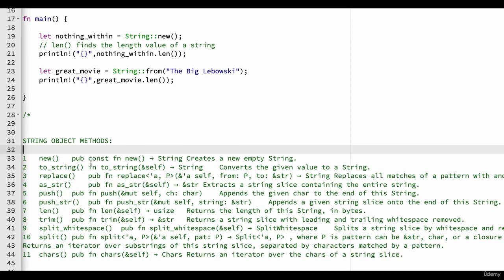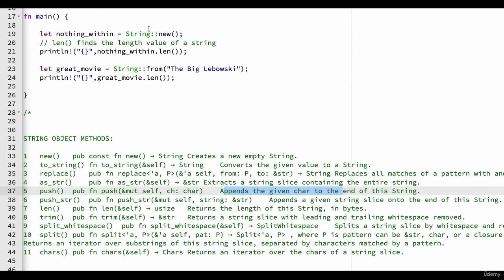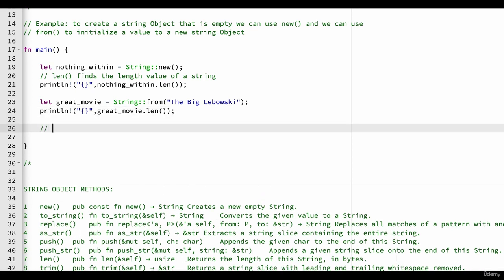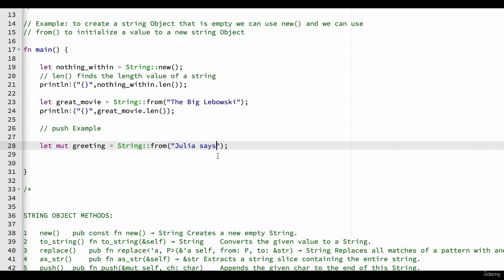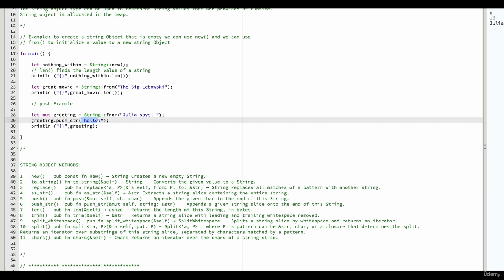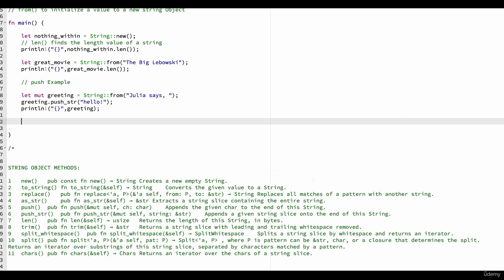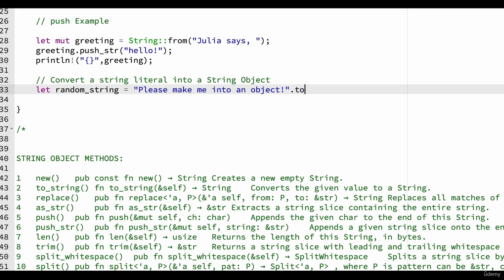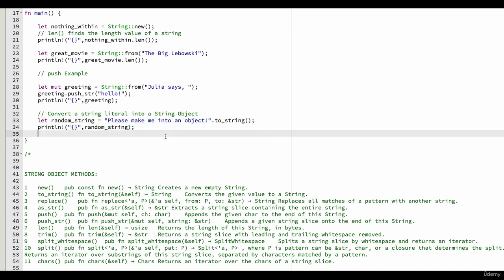36 String Object Methods in Rust